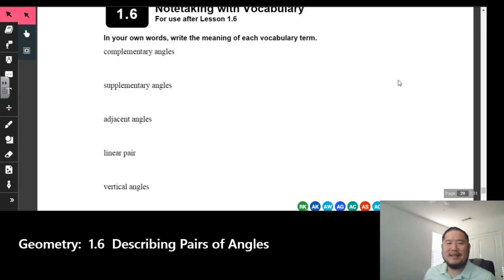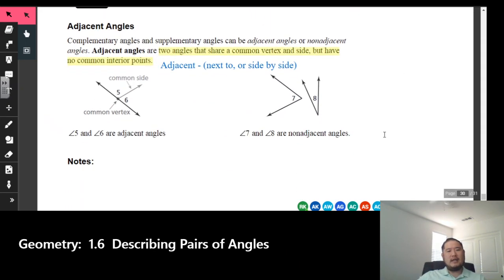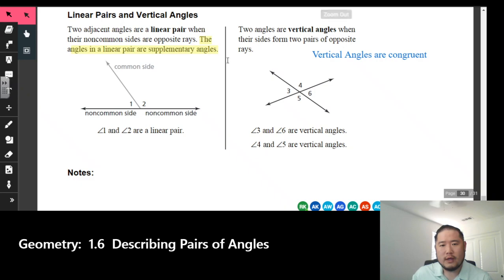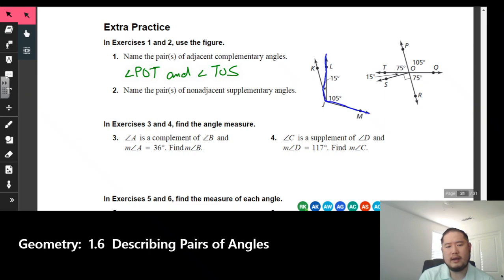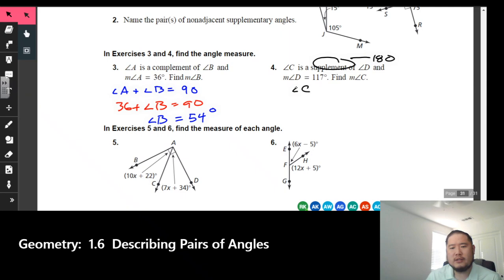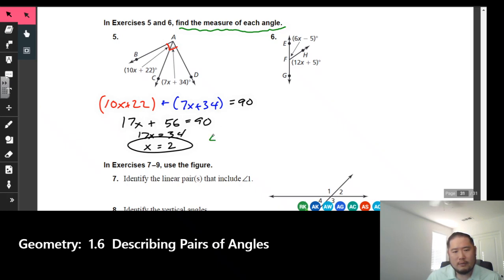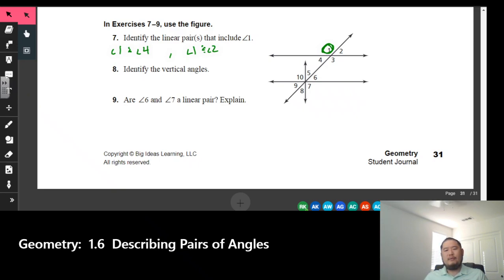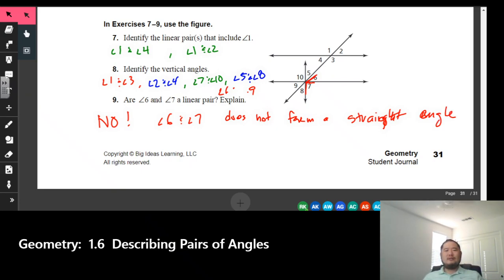Geometry: 1.6 Describing Pairs of Angles